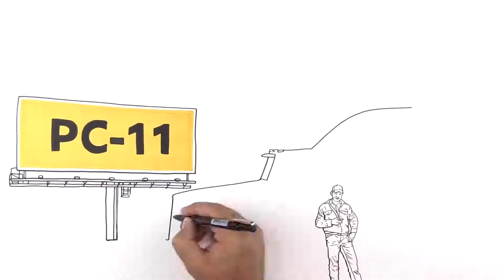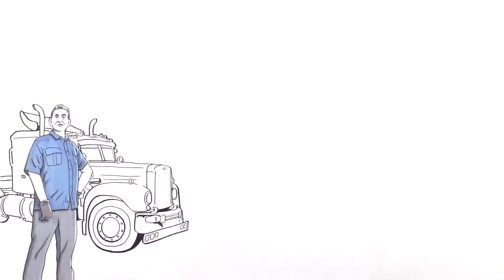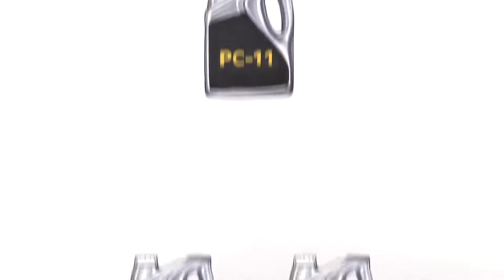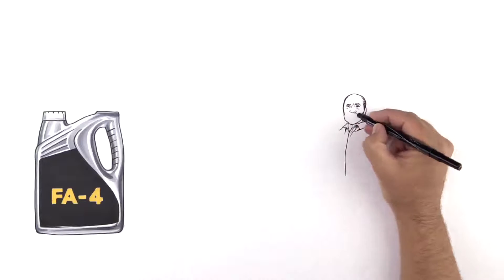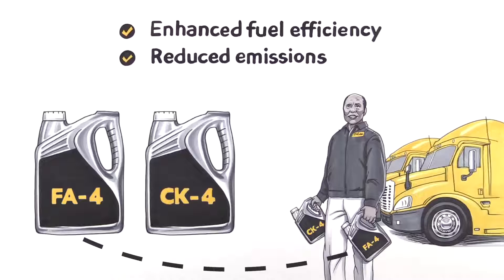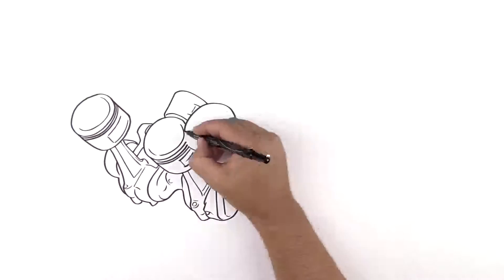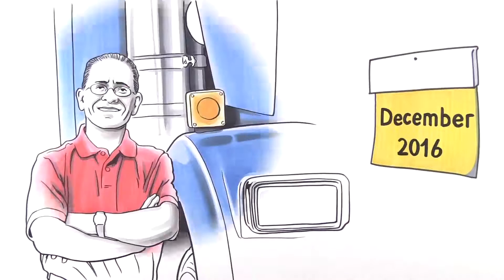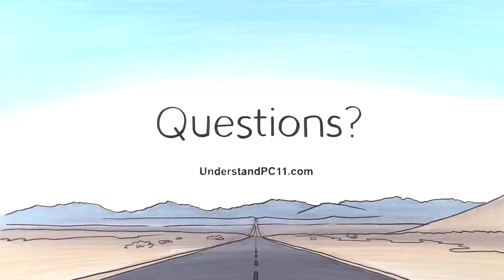What is PC-11 all about?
Wondering what PC-11 is all about? Let Mobil Delvac™ help explain. PC-11 is a new engine oil category featuring two new diesel engine oil specifications – CK-4 and FA-4. Developed to meet modern automotive industry standards, PC-11 category oils will become available for owner/operators and fleets in December 2016.

With a 90-year history of innovation and expertise, you can rely on Mobil Delvac™ to assist you in the transition to PC-11. For more information or any additional questions today.